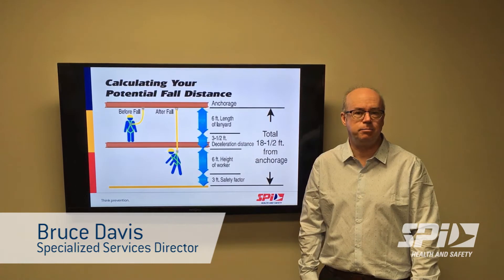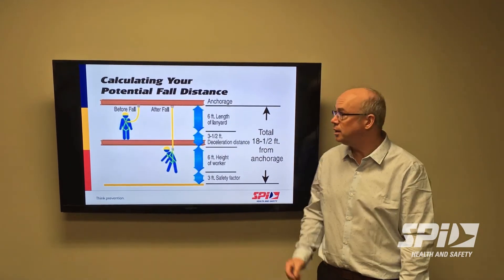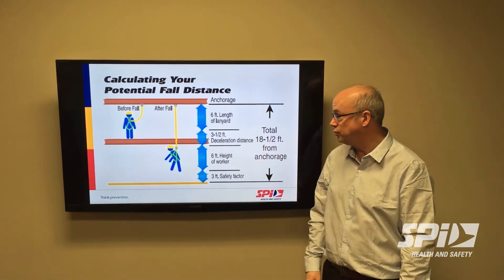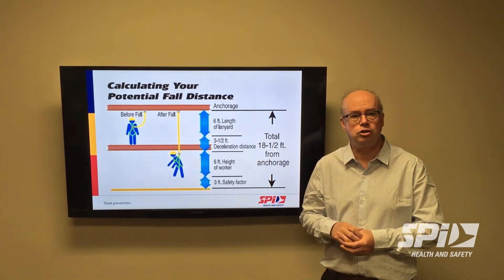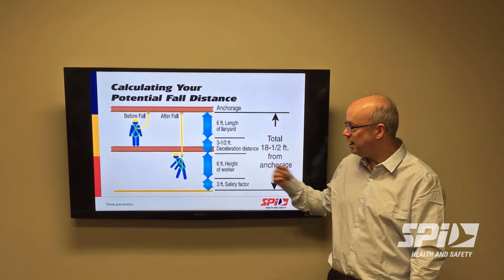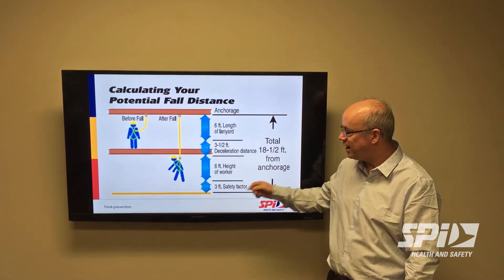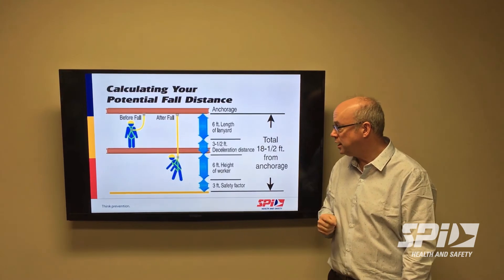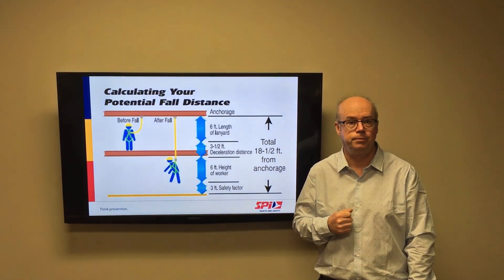4 elements to consider regarding the clearance distance calculation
The four elements to consider in calculating the clearance distance with fall arrest protection equipment are detailed by Bruce Davis, Specialized Services Director at SPI Health and Safety.